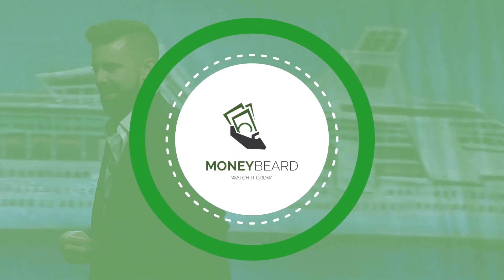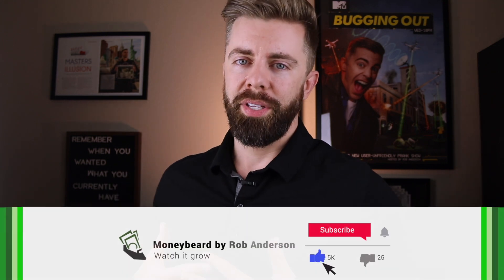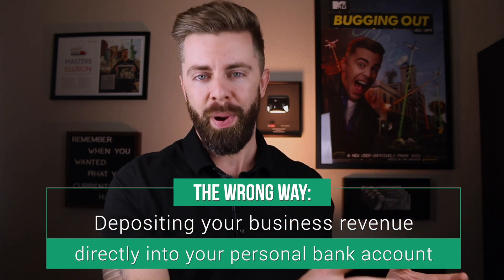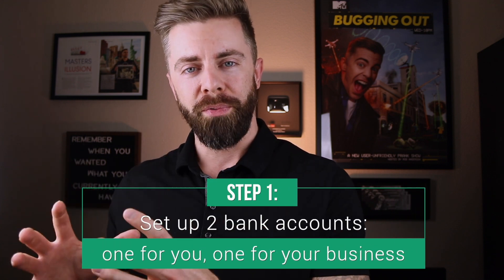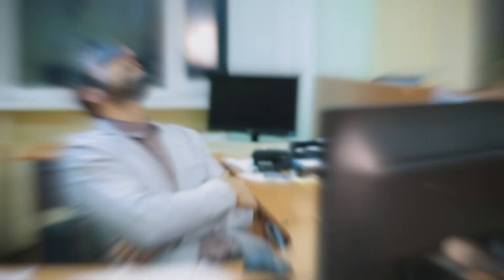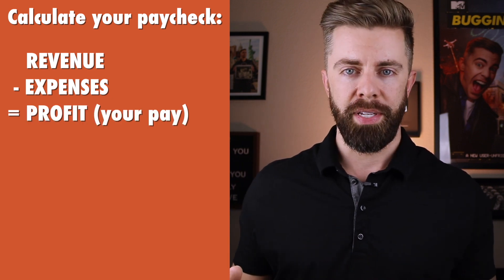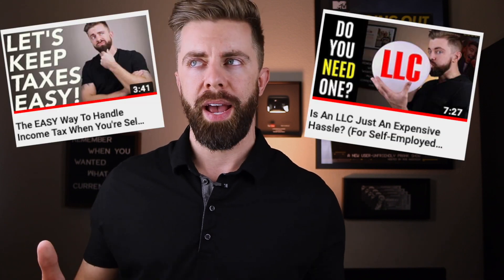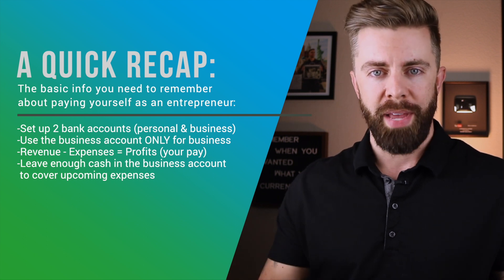The Right Way To PAY Yourself! (When You're Self-Employed)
When you’re self-employed, how are you supposed to pay yourself? Can you just deposit the money your clients pay you into your personal banking account? I'm a self-employed magician, but at the end of the day I’m just running a service based business like many of you are. And that’s who I’m speaking to in this video: self-employed individuals who are running a small business where YOU essentially ARE the business, and you’re set up as an LLC or sole-proprietor.

There is a right way and a wrong way to pay yourself, and I know it can feel a bit confusing. In this video, I'll keep things as easy as possible to understand, and I'll explain my process for paying myself and keeping my books straight.
I'm a professional magician who quit my job to do what I love, and now run multiple businesses including the Moneybeard brand.